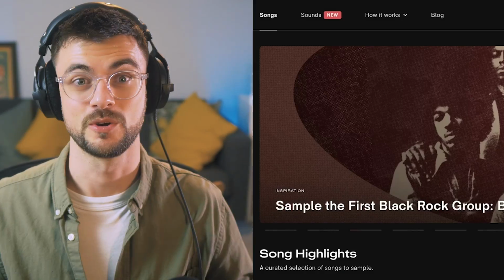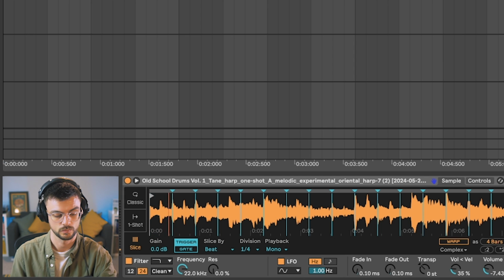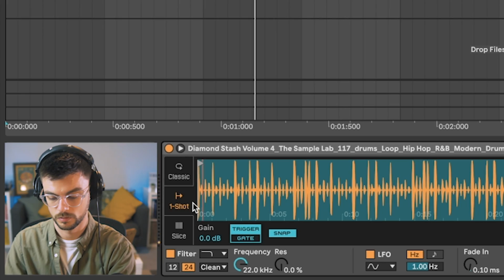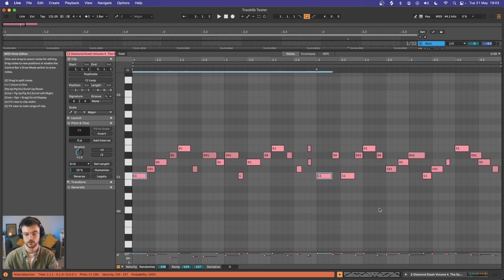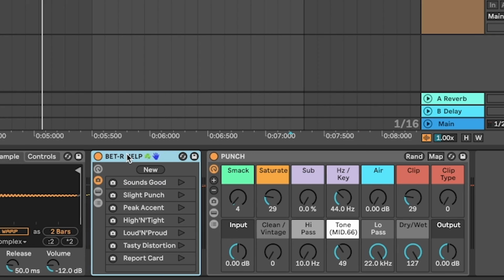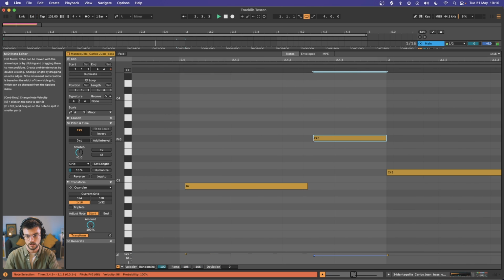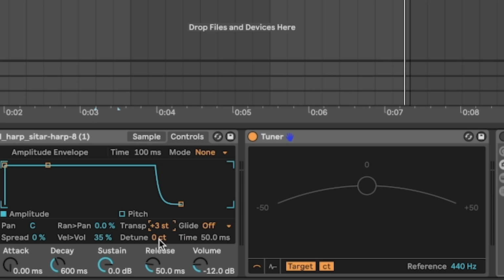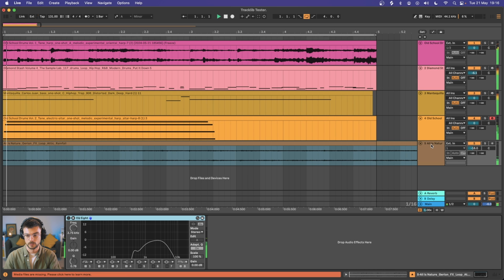How To Create Beats that BOUNCE w/ Tracklib!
GET 100 FREE TRACKLIB CREDITS BELOW!!